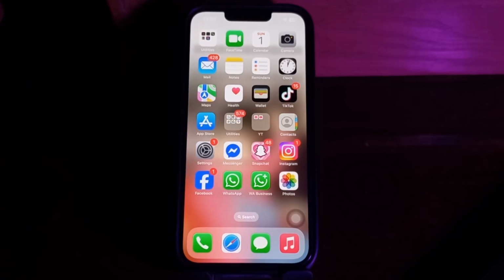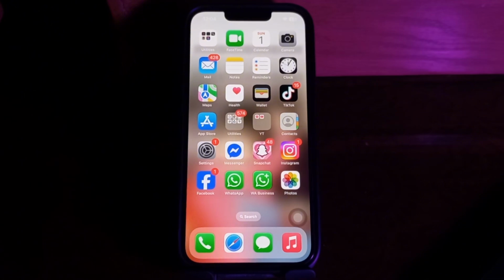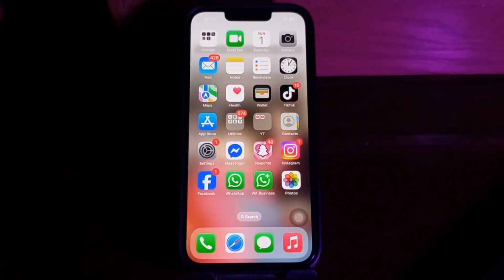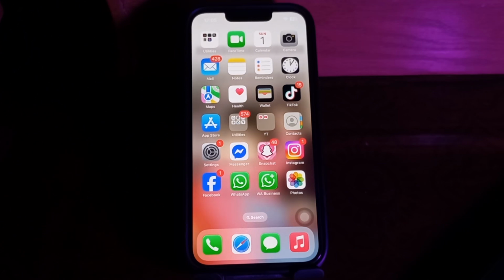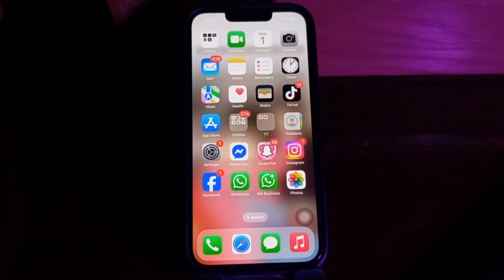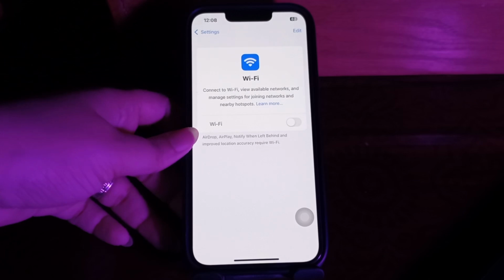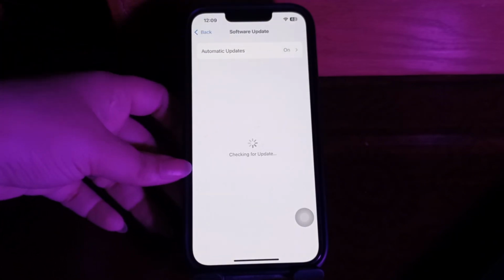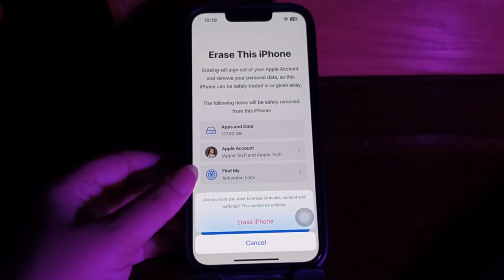How To Fix GIFs Not Working On iPhone